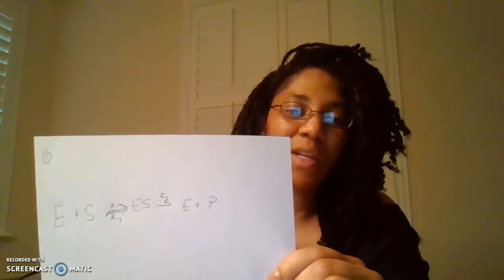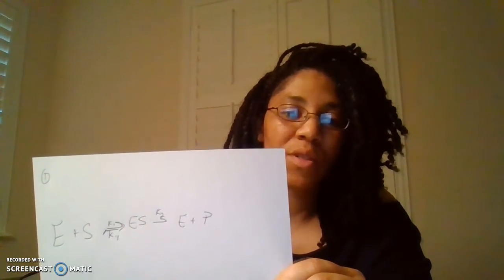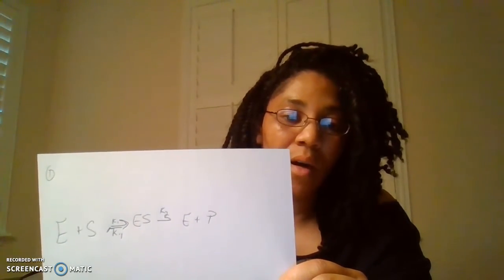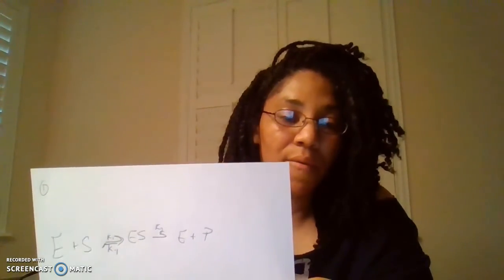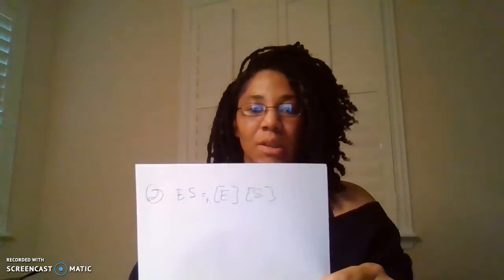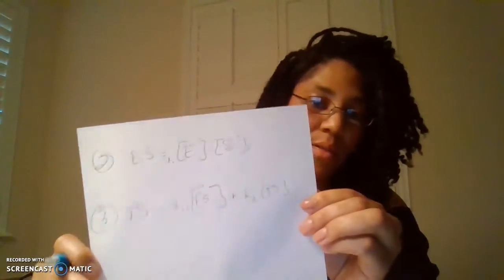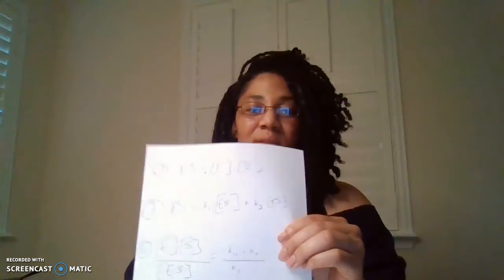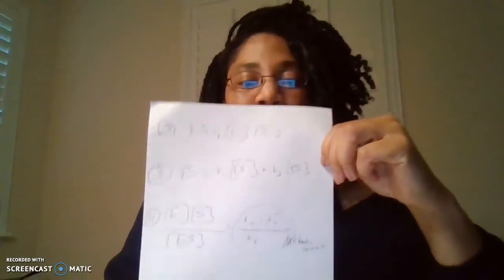Recording #16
derivation of Michaelis-Menten Equation